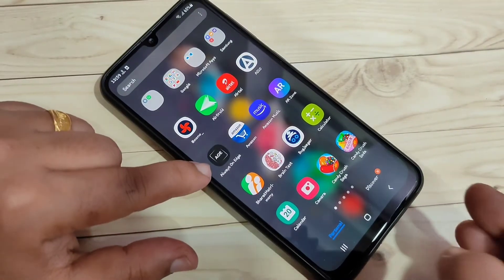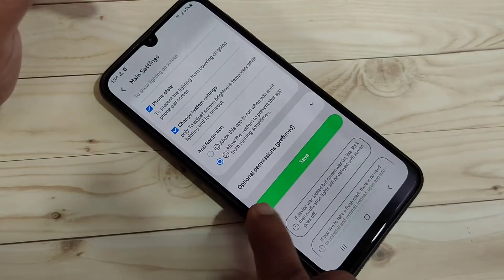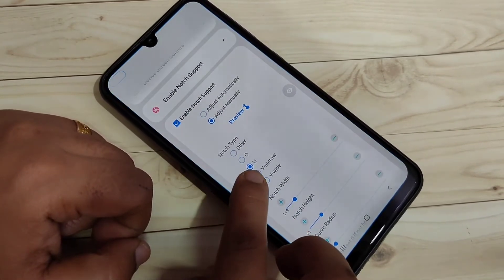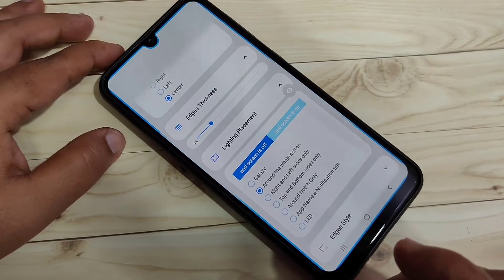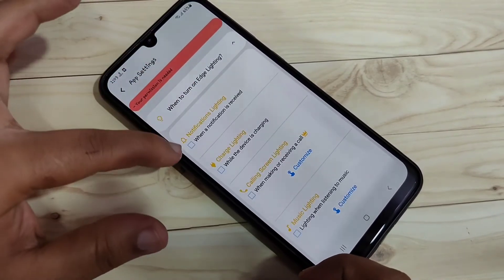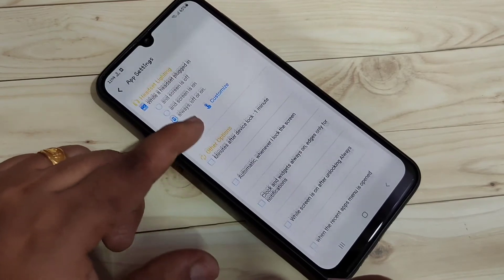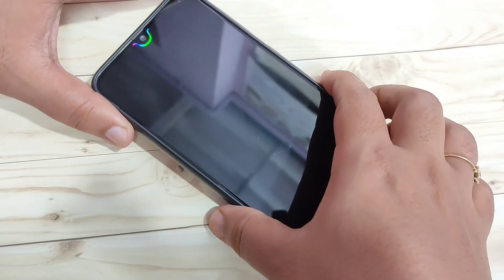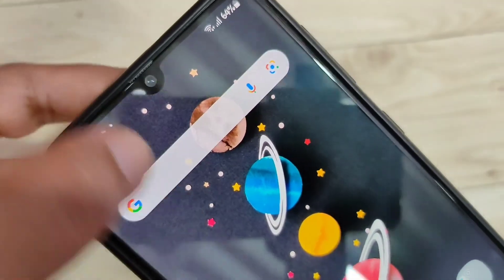Samsung Galaxy M42 5G " How to Enable Notification LED Light Around Camera in Samsung Galaxy M42 5G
Hi friends this video shows you that " How to enable notification LED light around camera in Samsung galaxy m42 5g "